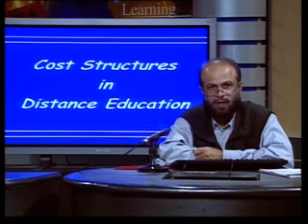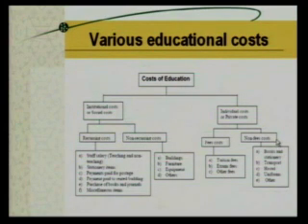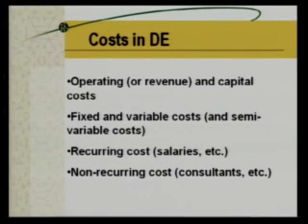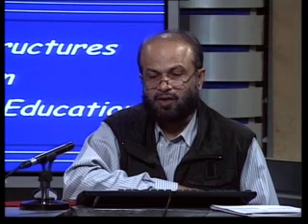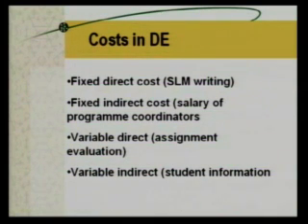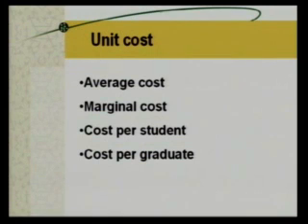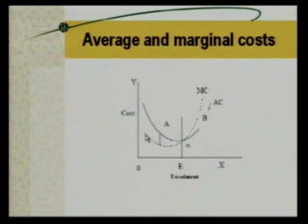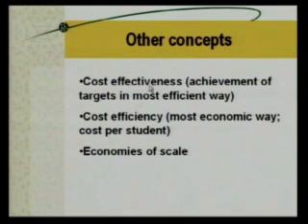Cost Structures in Distance Education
Master of Arts (Distance Education) (MADE) :
ES-317 Distance Education: Economic Perspective